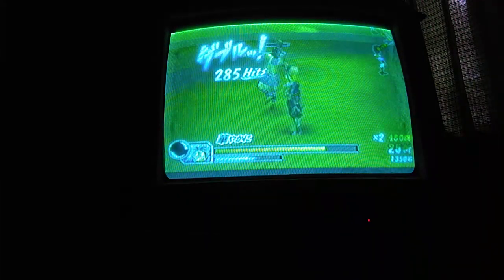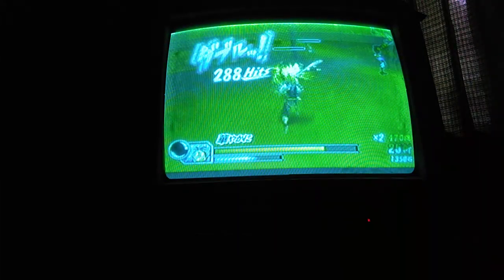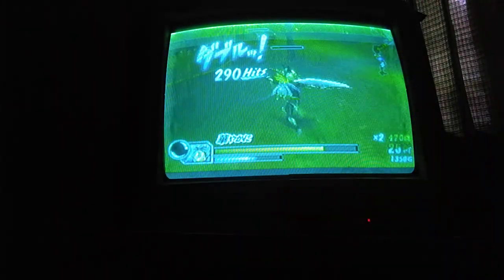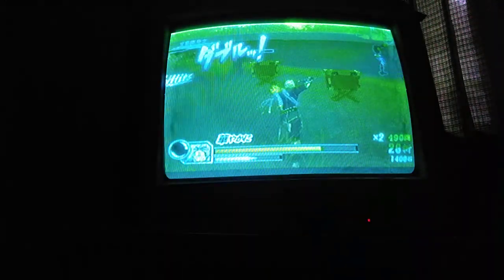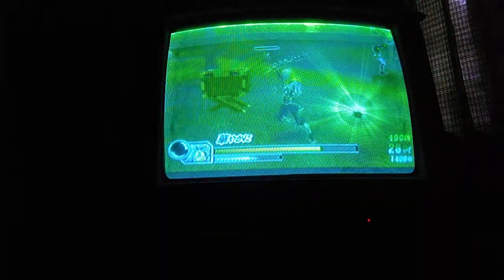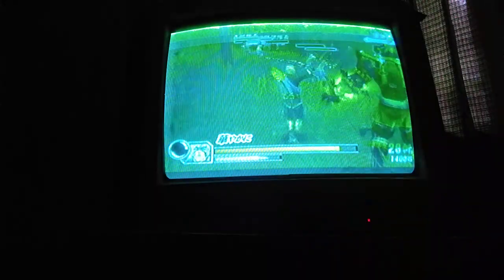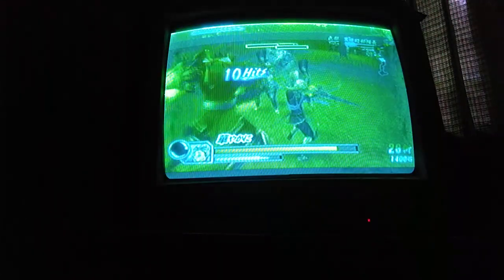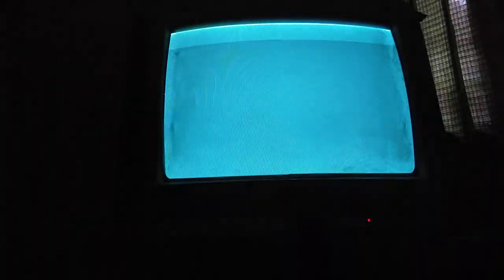basara 2 heroes free battle mode takenaka hanbei difficulty hard chapter 4 (1/2)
free battle mode
chapter 4 (1/2)
takenaka hanbei Vs maeda keiji
difficulty : hard